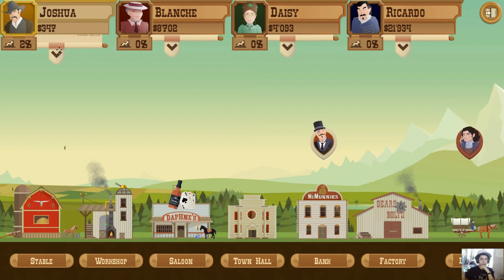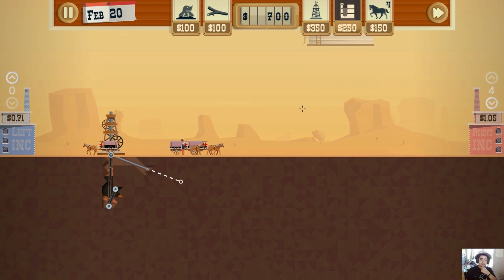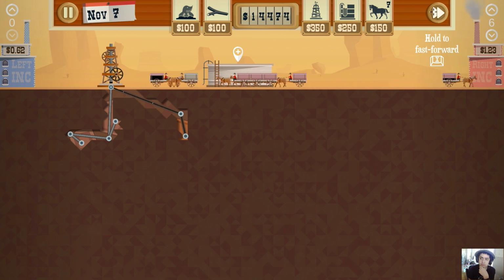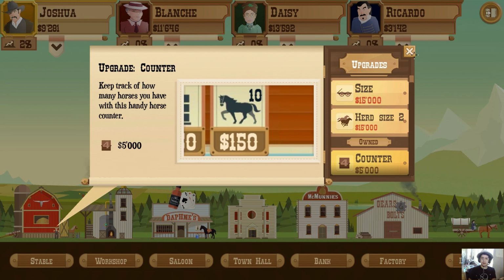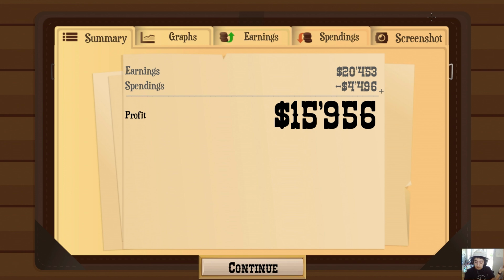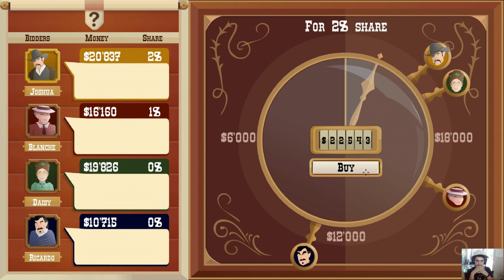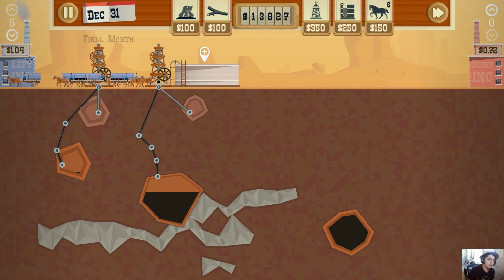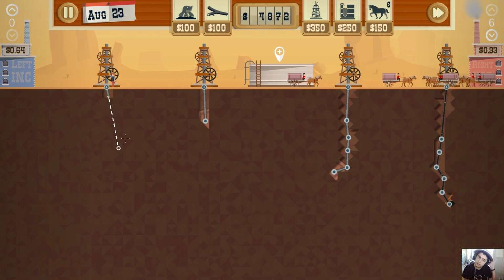Turmoil Gameplay #5 - Back in the Oil Business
We're back with gaming and we're back in the black gold business in Turmoil Town! Welcome back to Dprieto TV and we get to play Turmoil again! In this episode, we continue to make money and get shares in the town! Enjoy! :)

Donate to Team Seas! (See what next steps you can take!): teamseas.org

Editing Software: Movie Studio 2022